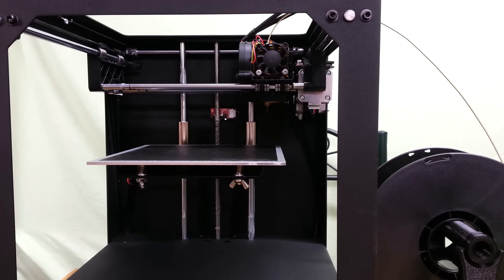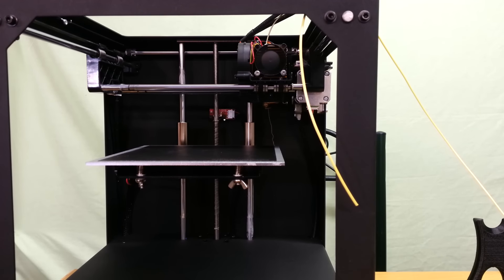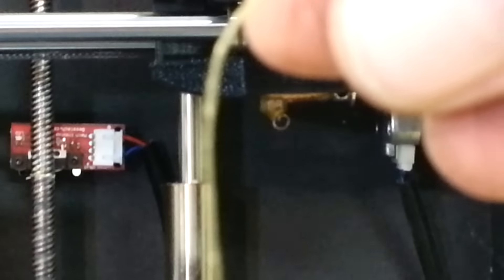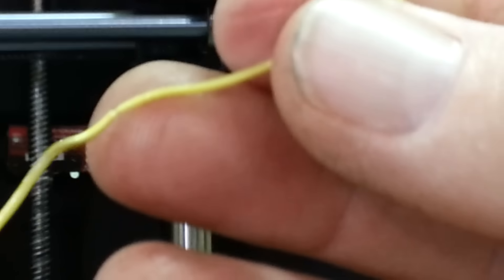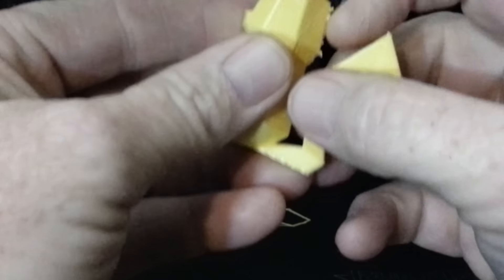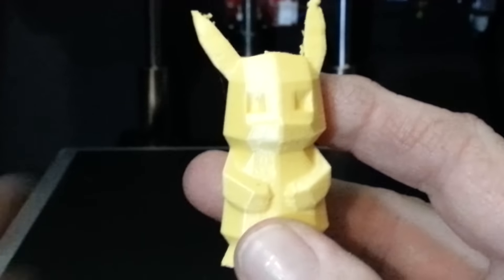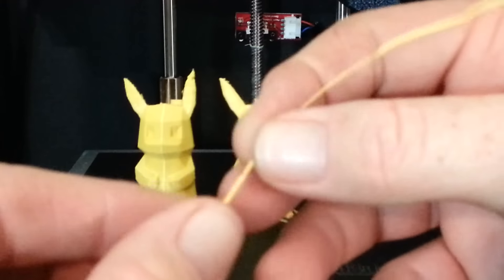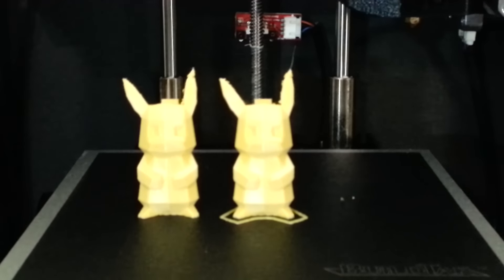Happy Global 3D Printing Day! Rigid.Ink PLA Plus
Hi Guys!

On Wednesday, I received a link to a article that my YouTube Channel was mentioned in.  I am deeply honored and humbled that 3DPrintingIndustry.com included my channel in their list of interviews.

As the title says, Today Saturday 12/03/2016 is Global 3D Printing Day.  In Celebration I wanted to do something special.   So I contacted FLOWALISTIK on Thingiverse, and asked him if I could print his Low-Poly Pikachu.  He agreed.

A while back my friends at Rigid.Ink send me 3 samples of filament, one being Yellow PLA Plus.

So today was fitting that I printed a character created in Japan, using filament from the United Kingdom, on a 3D Printer from China, a 3D model created in France, all brought together in the United States of America.  That to me is what puts the word Global into Global 3D Printing Day.

In Celebration of Global 3D Printing day, Geeetech is offering $30 off the purchase of a MeCreator2, or any other I3 3D Printer on their website.